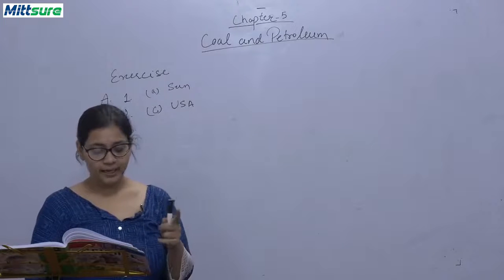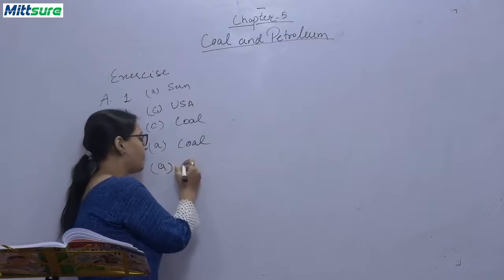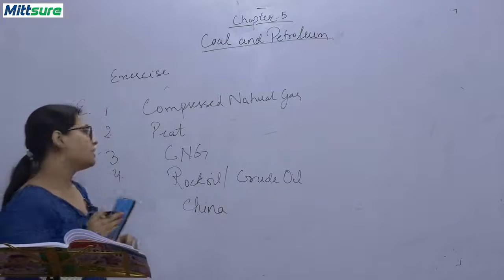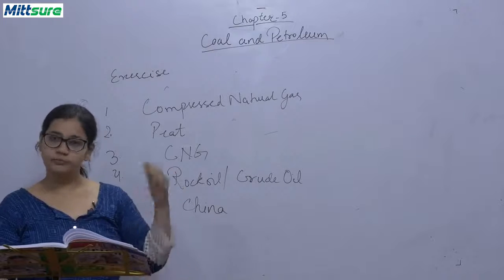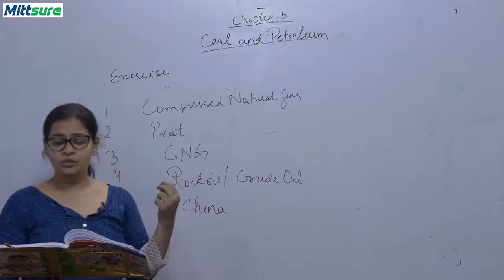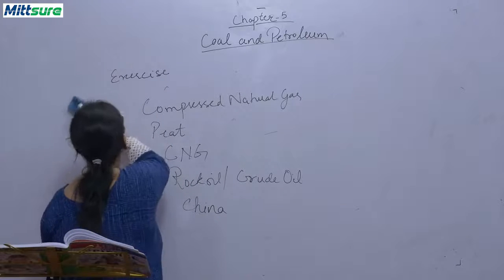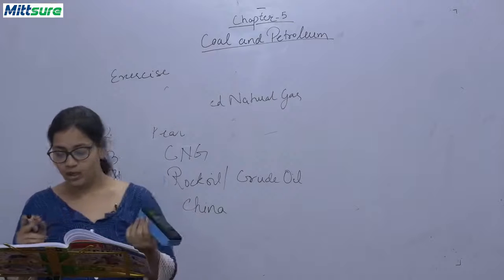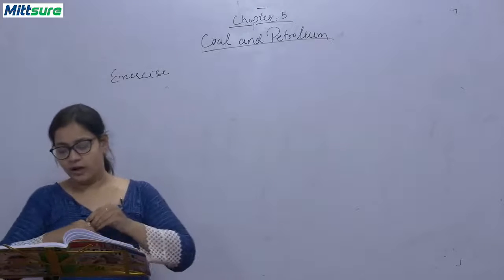Class 8 Science 5 Coal and Petroleum part 3